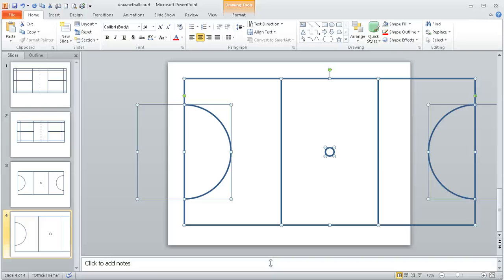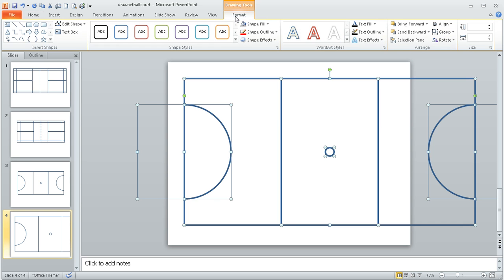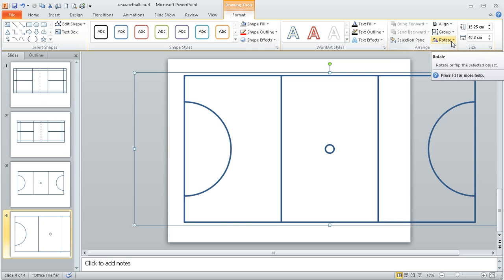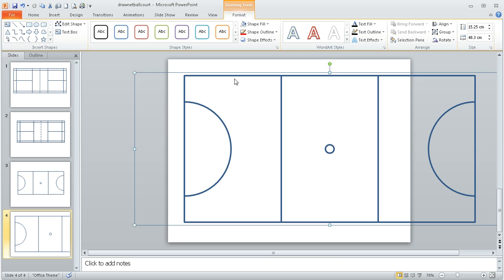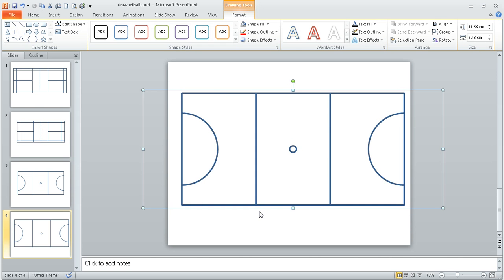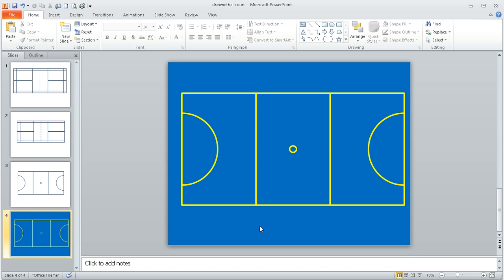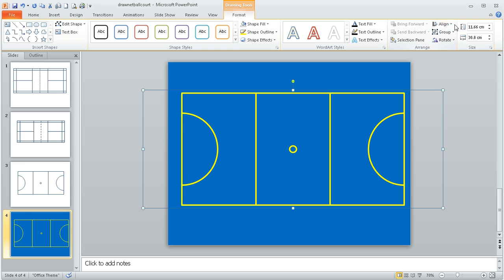Step 3 in Using PowerPoint to draw a 'to-scale' netball court